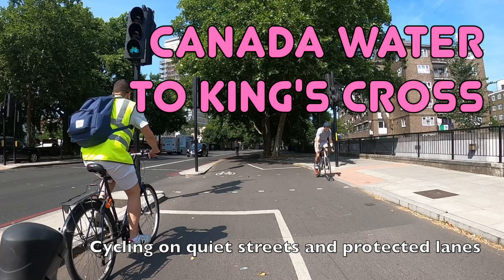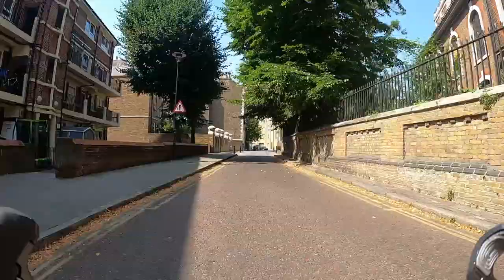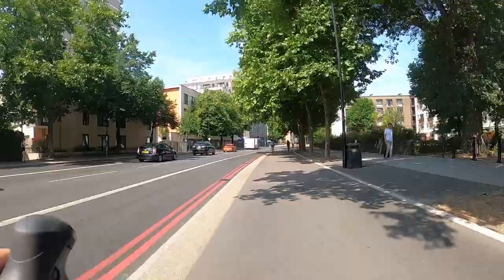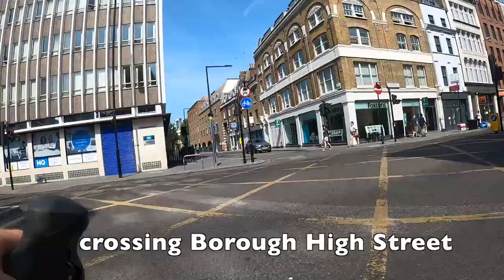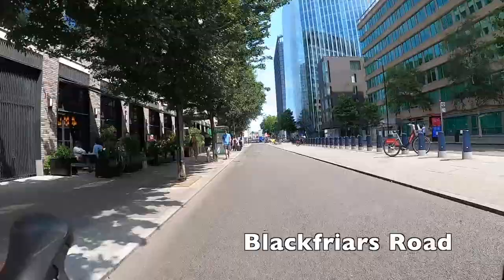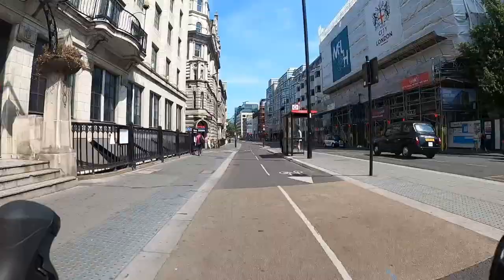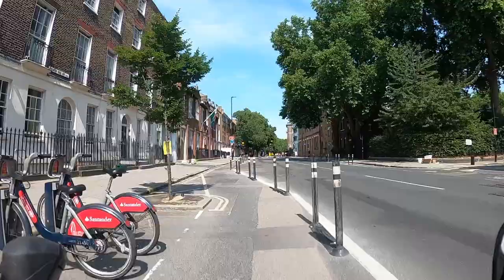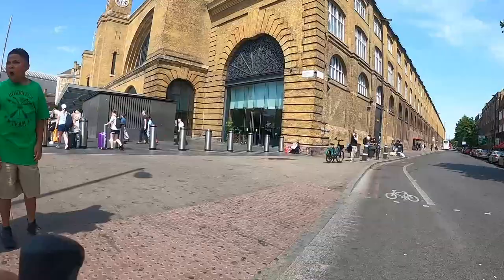🚲 A fantastic way to cycle from Canada Water to King's Cross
You can cycle from Canada Water in south east London to King's Cross in north central London entirely on quiet streets and protected cycle lanes.

The route is 9.2km long (5.75 miles) and makes use of Cycleway 14, Cycleway 4, Cycleway 6, and the Gray's Inn Road cycle lanes, as well as quiet backstreets around King's Cross.

The journey takes around 35 minutes to ride, which is competitive with public transport, for which you would have to change Tube lines.

If you find this video useful or you just enjoy watching it please remember to hit the bell icon and subscribe to the channel, as I try to post new ones like it every week.

You can see a digital map of the route and download a GPS/GPX file to use on whatever device or app you want

And you can find a map of all the London Cycle Routes videos here. Thanks to John Levermore for keeping this up-to-date